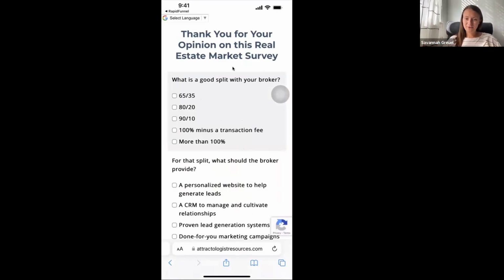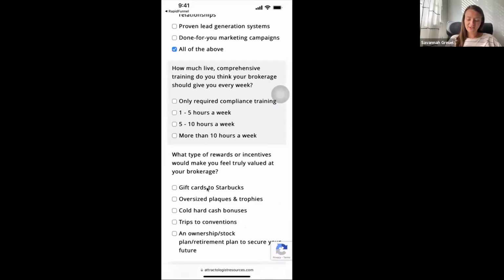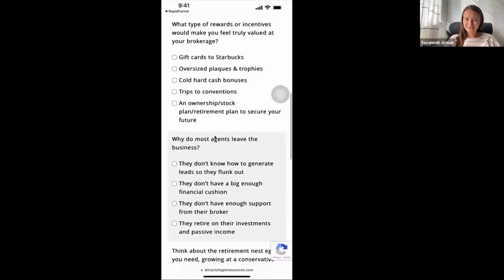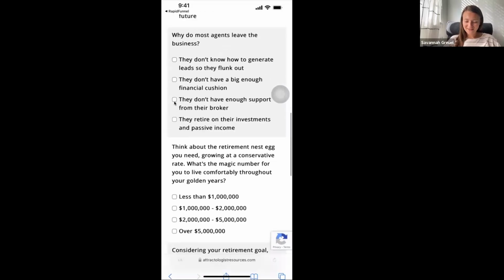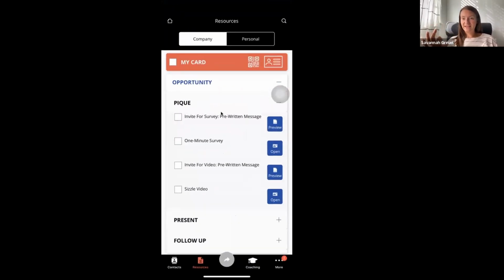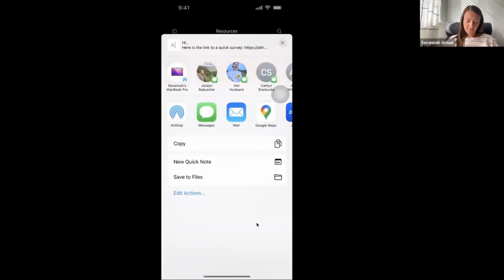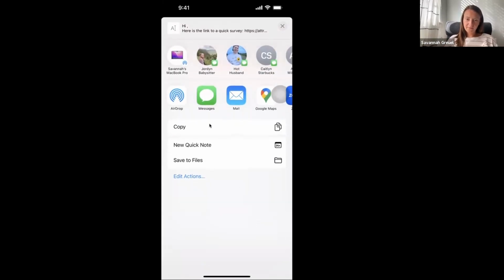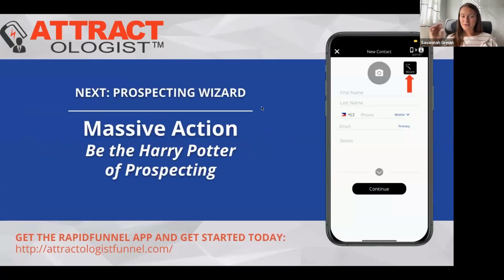Rapid Funnel - Use Social Media, Don't Let It Use You!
📲 Schedule A Complementary Clarity Call:
🔊 Rather listen?  Download a free audiobook copy!

⚠️ If you are beginning as REAL ESTATE AGENT at eXp REALTY, watch this playlist with a lot of valuable content about this amazing company that we have created specially for YOU!⚠️

Traci specializes in helping Realtors increase their personal production & prosperity by using powerful lead generations tools provided by eXp Realty. Previously, Traci owned one of the largest Century 21 offices in the world & has trained over 1,000 agents. She was Keller Williams #1 recruiters globally in 2012. Traci is the author of several books & has been featured on many radio & TV show, including Flip This House, CNBC Power Lunch & The Success Radio Network.

Proven Success for Realtors
REALTOR’S PROBLEMS:
1. Not enough clients so you spend more time chasing fewer dollars.
2. You do most things yourself.
3. You have bad systems, splits, crappy lead generation & no automation.
4. If you’re not working you’re not earning.
5. You’ll probably be on the hamster wheel forever with no exit strategy.
6. Expensive training.

THE eXp SOLUTION:
1. Lead generation & marketing systems that generate leads & warms them up.
2. Systematic, repeatable systems that allow you to scale your business.
3. An exit strategy.
4. Stock.
5. Agent owned.
6. Dynamic & growing company!
7. 80/20 Splits, $16,000 Cap & NO Franchise Fees.
8. Tons of LIVE training for anywhere you have an internet connection.
Find out how eXp Realty is radically changing the way agents are compensated and rewarded. Call Traci for a confidential conversation.

I found out how to increase my income FAST, and remove the ceiling on my potential. I saw what passive income in real estate could do for my family. How it could give me my time back. I no longer had to say, NO, to my family.

Now I want to HELP you. I want to help you create FREEDOM from real estate interfering with your life. I want to help you with the freedom to spend money without the fear of cost. I want to help you remove the shackles placed on your time. Call Traci and find out why Realtors Get FREE with eXp.